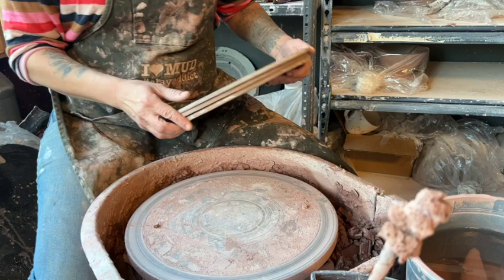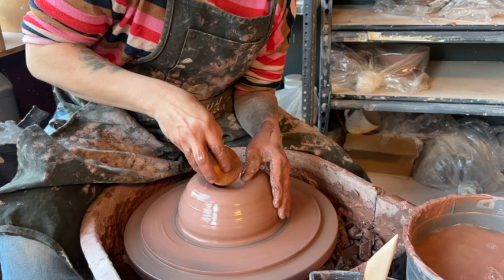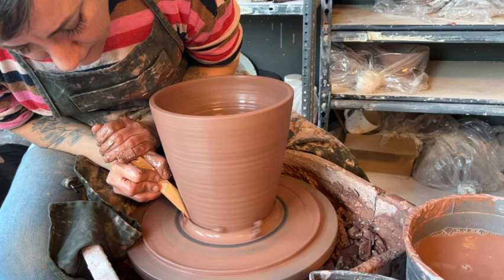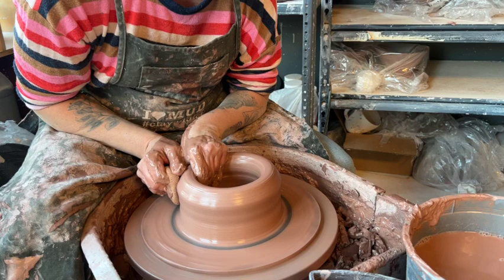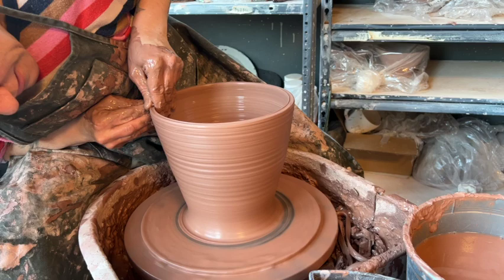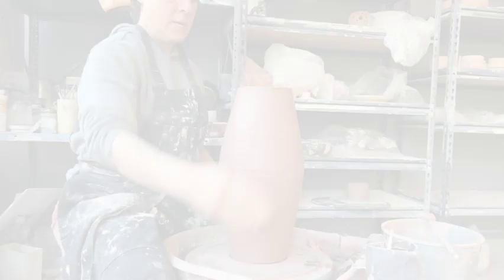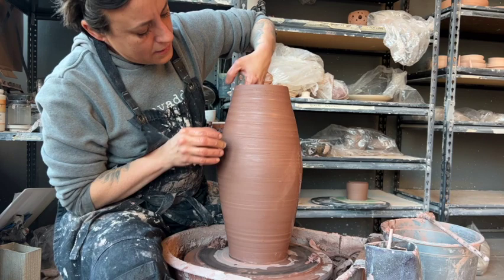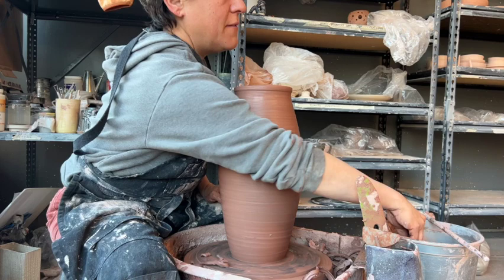Throwing a 10lb POT in TWO parts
Melanie from Mud Girl Pottery demonstrates how to throw two pots to build together into one BIG pot.  Tips Best Practices and Problem Solving while throwing a pot on a potters wheel